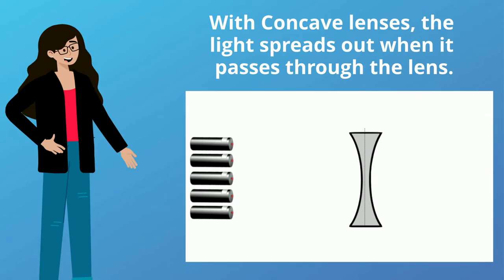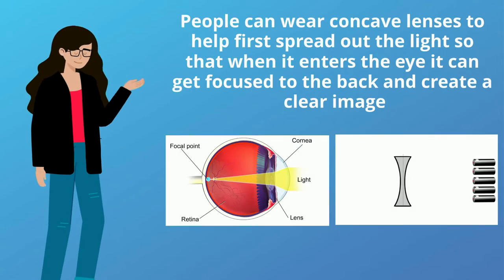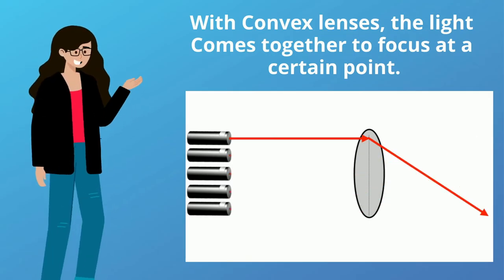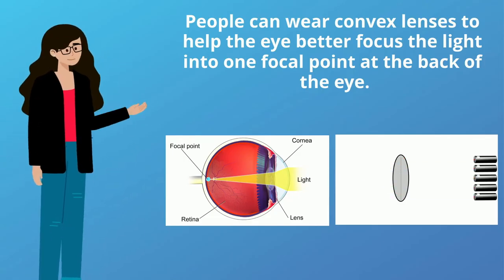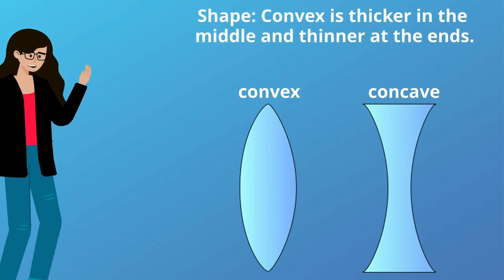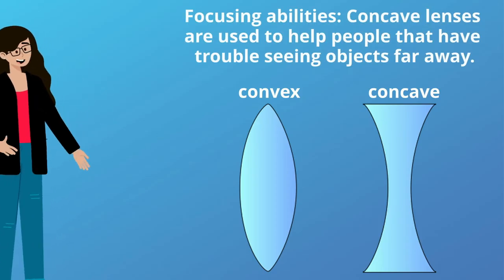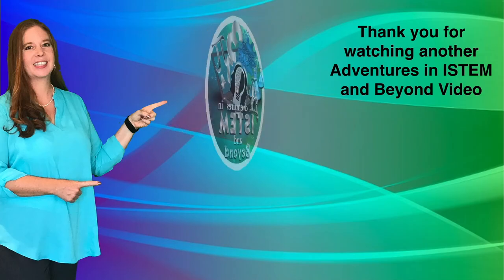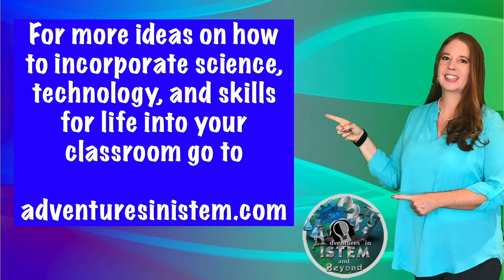Refraction of light through convex and concave lenses. How lenses work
Learn about light refraction through convex and concave lenses in a straightforward exploration. Discover how light bends and changes direction when passing through these unique lenses. Gain valuable insights into the principles of refraction and its impact on lens functionality. Join us on an enlightening journey into the world of optics to deepen your understanding of how lenses shape our perception of the world.

This video covers key vocabulary words:
✴️ refraction
✴️ convex lens
✴️ concave lens
✴️ light